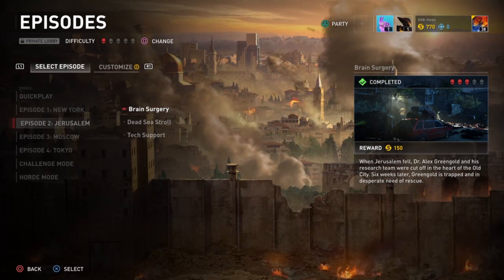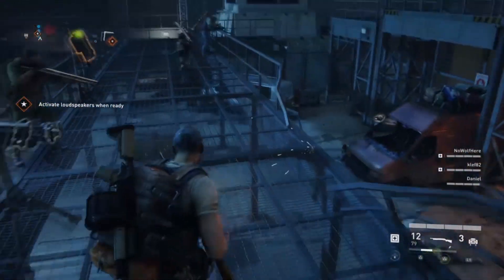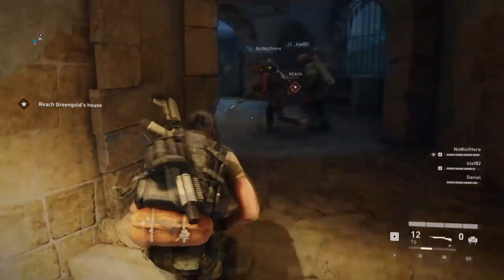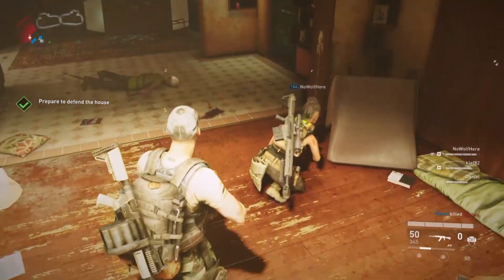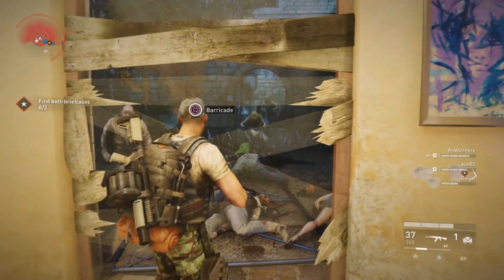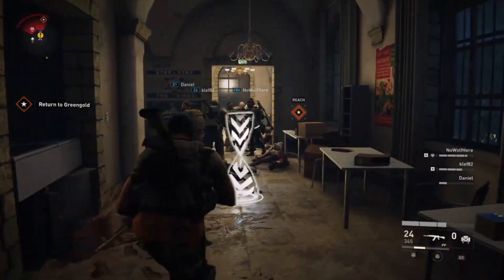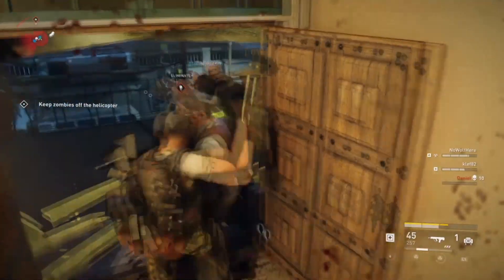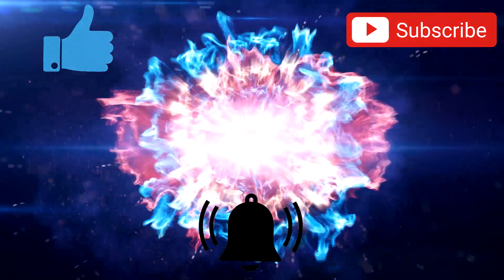World War Z Episode 2 Jerusalem|Brain Surgery Guide/Walk Through| Tips & Tricks And More!